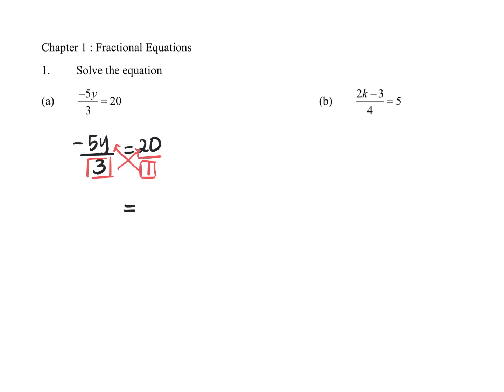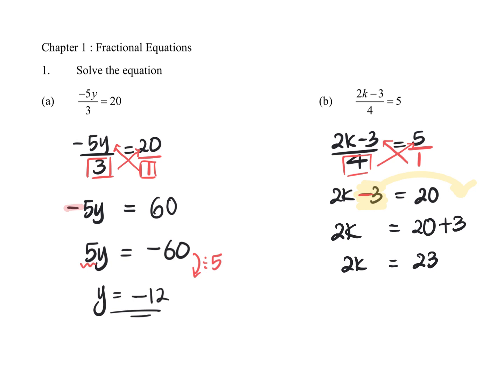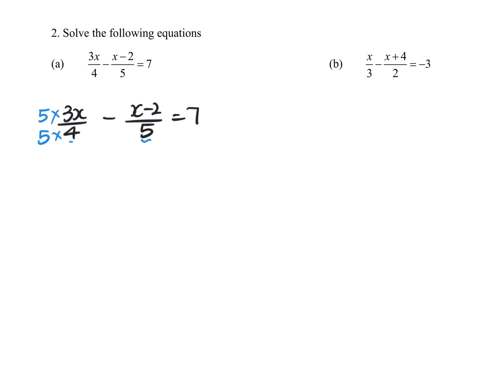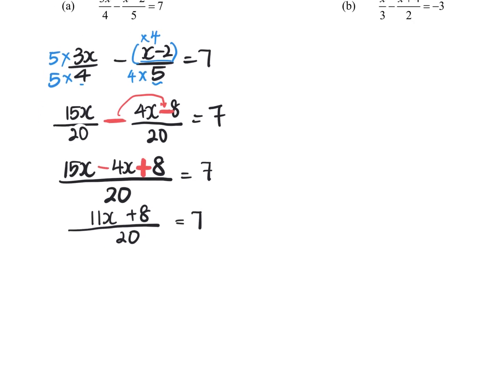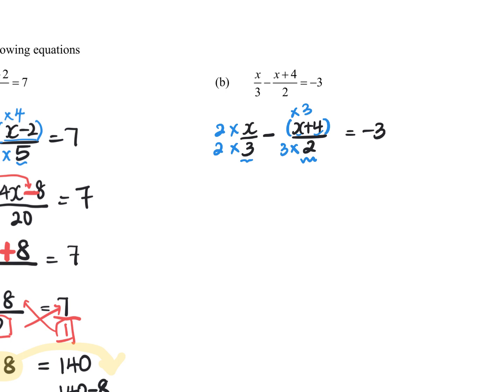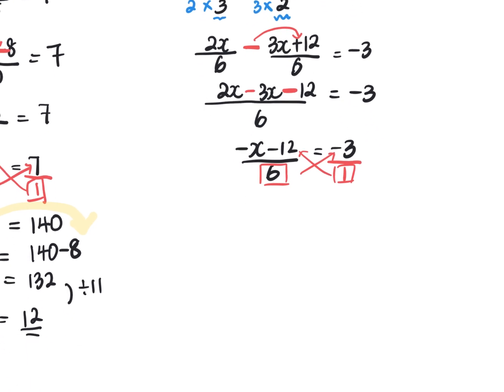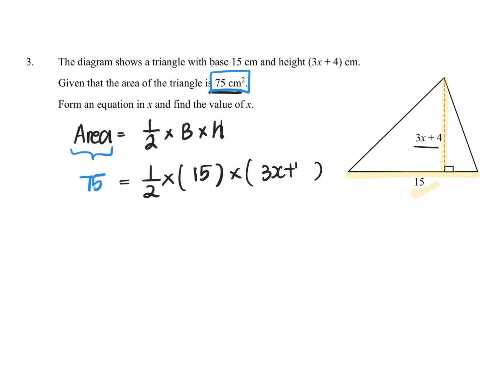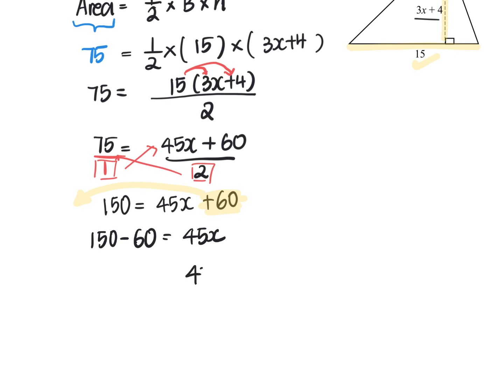4A1 Revision Chapter 1 Fractional Equations